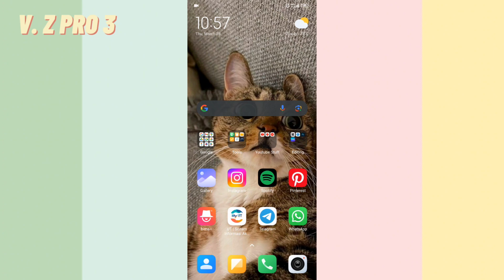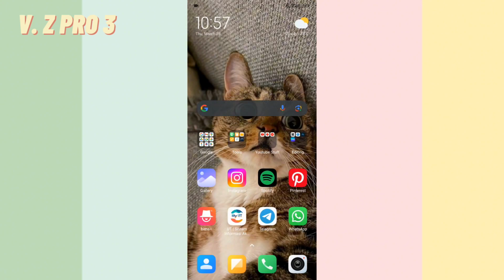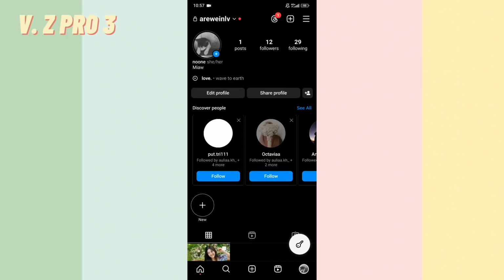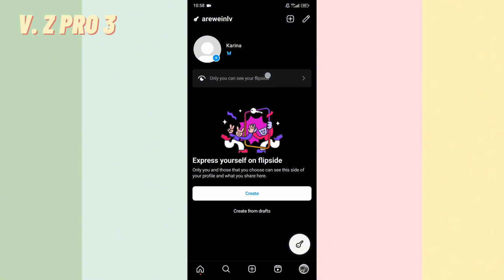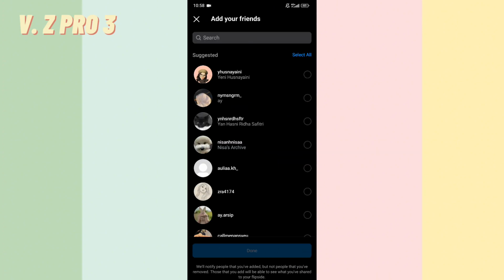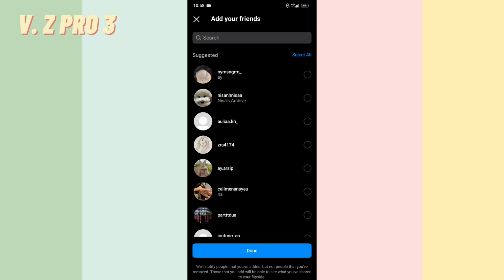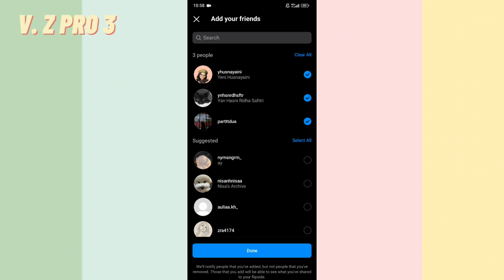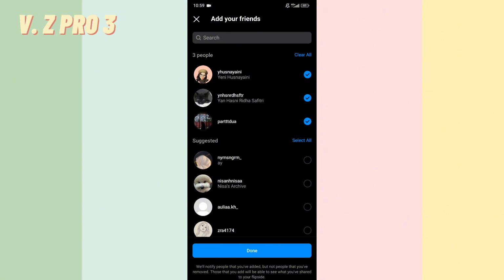How to Add Friends to Instagram Flipside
Instagram is launching a feature called "Flipside" to a small group. It allows users to create a private section on their profile for sharing personal content exclusively with close friends.

This feature is similar to the concept of having a "finsta", where Instagram users maintain a separate, more private account apart from their main public profile. However, this allows users to have privacy without having to create a whole new account.